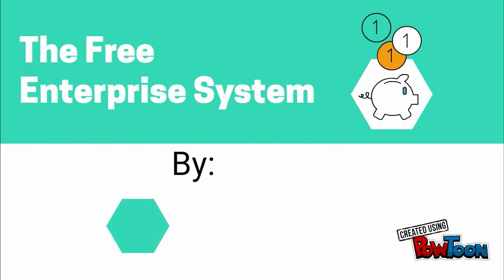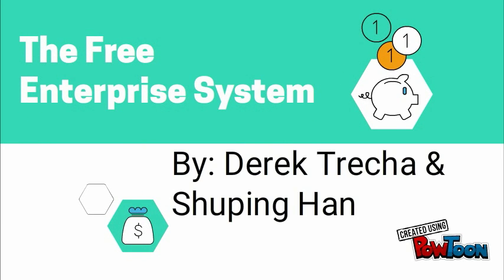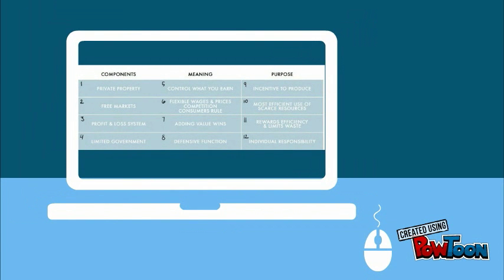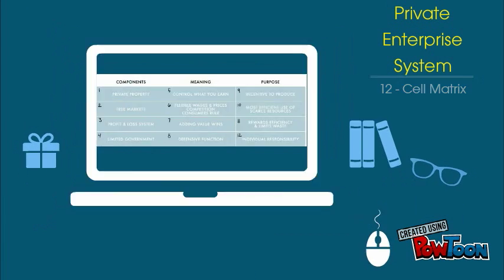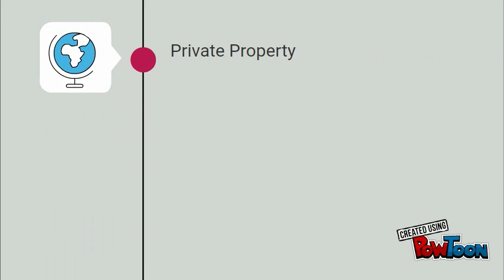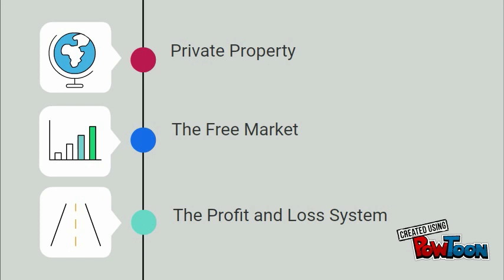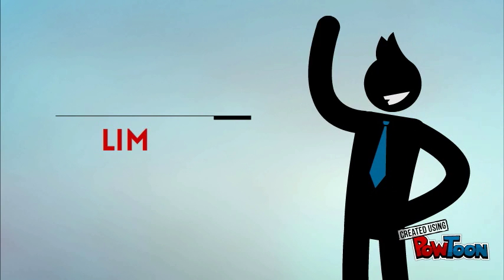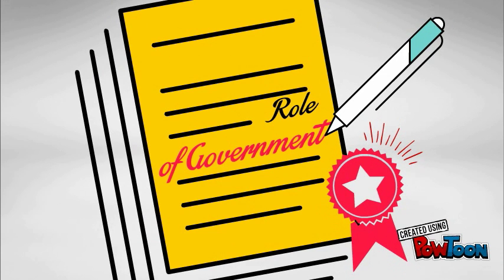Free Market Enterprise: When We Are Free